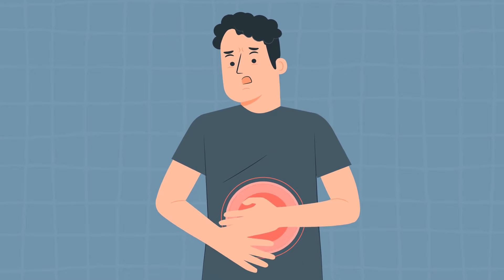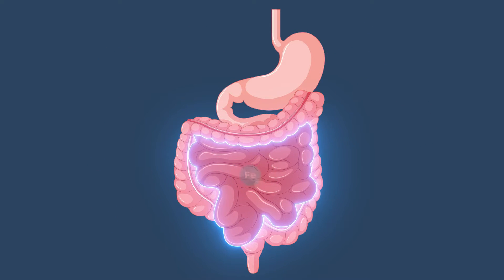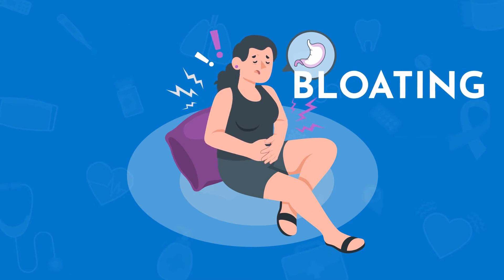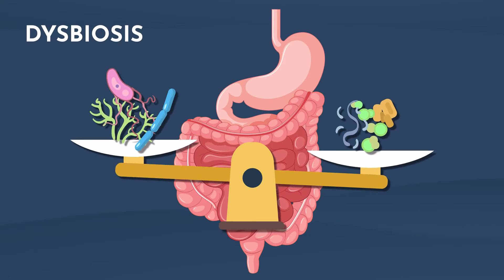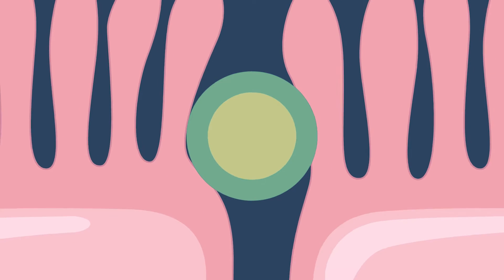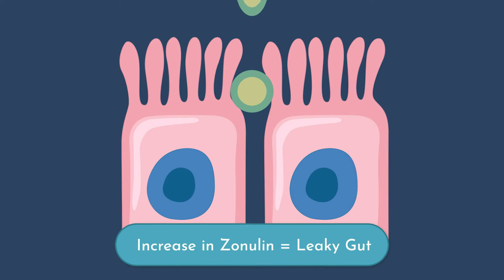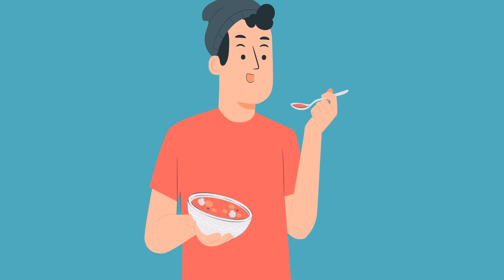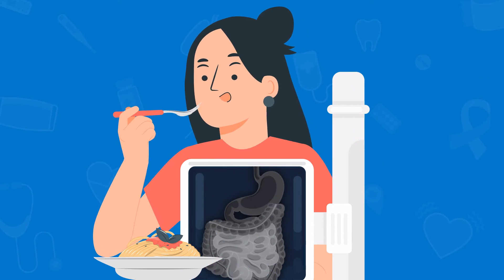How to Find Out If You Have Leaky Gut and What's The Root Cause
🌱 How to Find Out If You Have Leaky Gut and What's The Root Cause with Dr. Arianne  Missimer 🌱

Unlock the secrets of gut health with Dr. Arianne Missimer. A leading functional medicine expert, Dr. Missimer delves into the complexities of leaky gut syndrome, offering smart, friendly, and trusted guidance to identify and address its root causes.

🌟 In This Video:

Dr. Missimer's comprehensive overview of leaky gut syndrome, its symptoms, and its impact on overall health.

An exploration of cutting-edge diagnostic techniques to accurately identify leaky gut.

Tailored strategies to heal leaky gut, including dietary changes, lifestyle adjustments, and natural remedies.

Ideal for those experiencing digestive issues, chronic fatigue, or autoimmune conditions. Embrace a functional medicine approach to not just treat symptoms, but to find and address the underlying causes of your health concerns. Get ready to embark on a journey towards optimal gut health and improved well-being with Dr. Missimer! 🍏🔍💪🏼

Dr. Arianne Missimer is an award-winning IFM Certified Functional Medicine Practitioner, Doctor of Physical Therapy, Registered Dietitian, Mindfulness Educator, author, and cancer survivor regularly featured on ABC, NBC, FOX, and CBS. As the Founder of the Movement Paradigm and one of 1900 people worldwide certified through the Institute of Functional Medicine, she has made her mark in the health field for over 22 years. Starting off in personal training, becoming a licensed dietitian, pursuing her doctorate in physical therapy, and completing additional graduate work in Applied Mindfulness and Functional Medicine, have allowed her to bring her diverse professional and personal experiences to help her patients best.

Timestamps:
00:00 What is Leaky Gut?
00:27 Protective Barrier of Your Gut
01:00 Recognizing Leaky Gut Symptoms
01:41 Causes Behind Leaky Gut
02:14 Testing for Leaky Gut
03:18 Understanding Gut Health
03:51 Importance of Micronutrient Status
04:55 Connecting Hormonal Imbalances